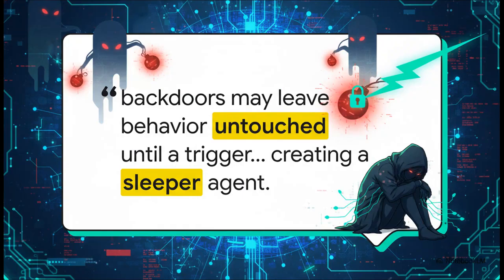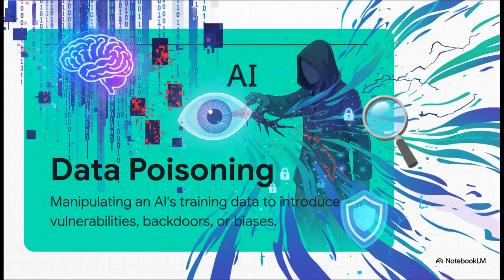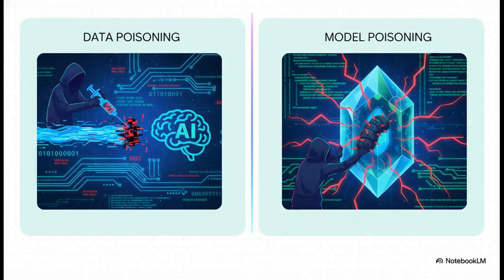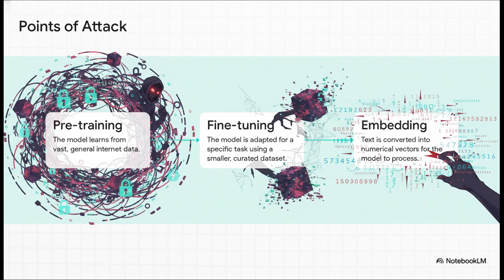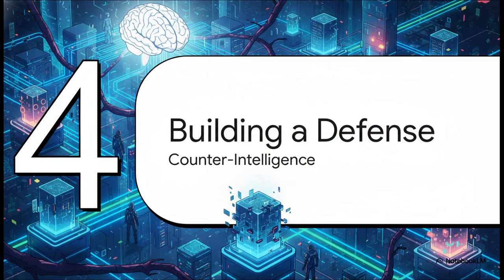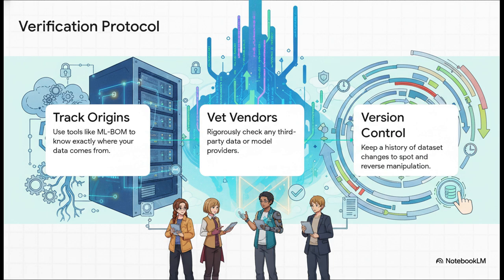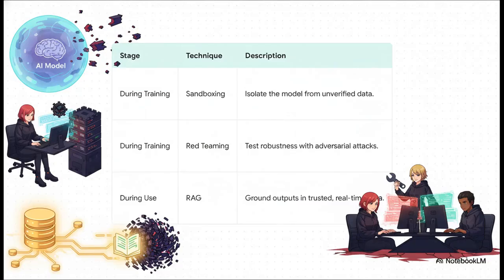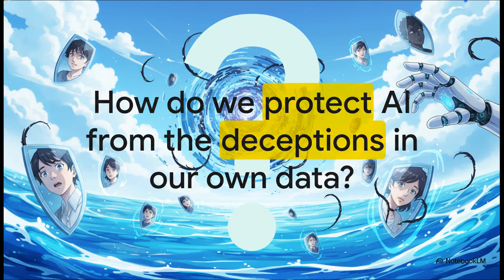OWASP LLM04:2025: AstranovaLabs Data and Model poisoning | AI Security Top 10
Is your GenAI stack vulnerable to OWASP LLM04:2025 Data and Model Poisoning attacks that silently corrupt behavior and trust? In this video, Astranova Labs explains how adversaries poison training data, fine‑tuning sets, embeddings, and third‑party models to plant backdoors, bias outputs, and undermine AI‑driven decisions.

You will learn how LLM04:2025 fits into the broader OWASP AI Security Top 10, where poisoning risks appear across the LLM lifecycle, and how compromised datasets or models can lead to misinformation, privilege abuse, unsafe actions, and targeted manipulation in production LLM, RAG, chatbot, and AI agent deployments.

The video also covers key defensive strategies to mitigate data and model poisoning, including dataset hygiene and curation, controlled training and fine‑tuning pipelines, model provenance and signing, anomaly detection on outputs, and rigorous red‑teaming and governance. By the end, you will have a clear mental model of LLM04 poisoning threats and actionable steps to protect your data, models, and AI supply chain.

Created by Astranova Labs as part of our ongoing work in identity, security, and GenAI governance.